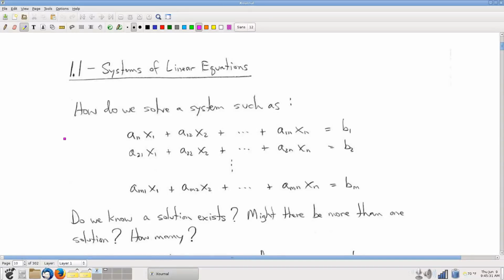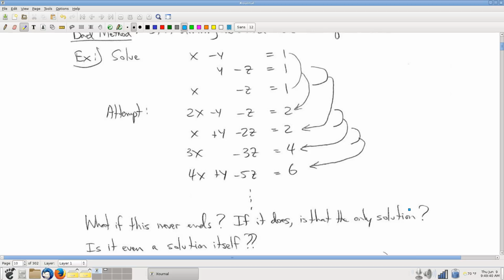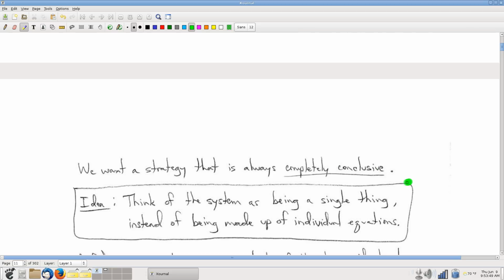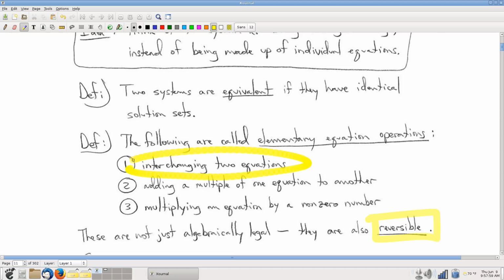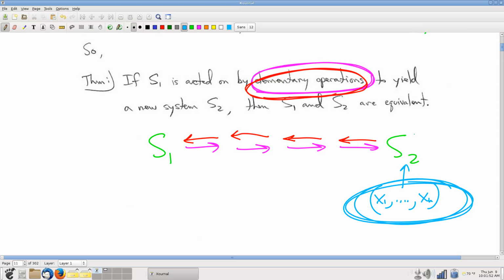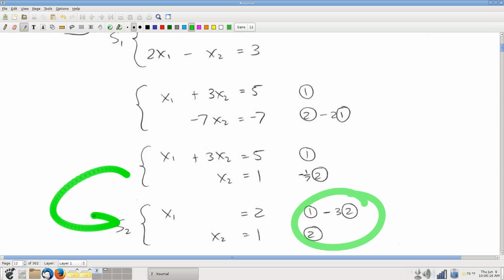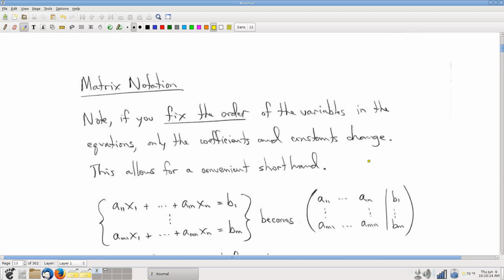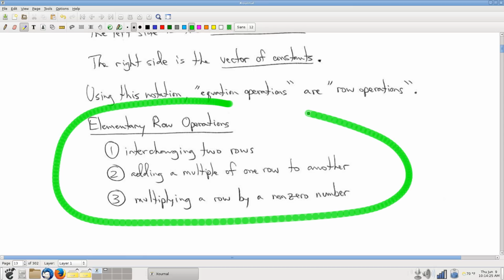CBrayMath216 1 1 a